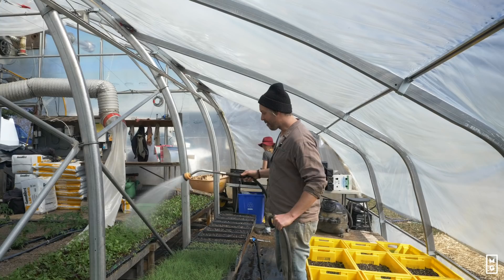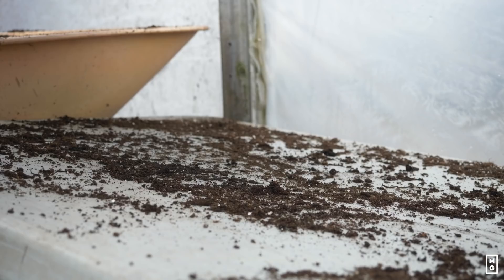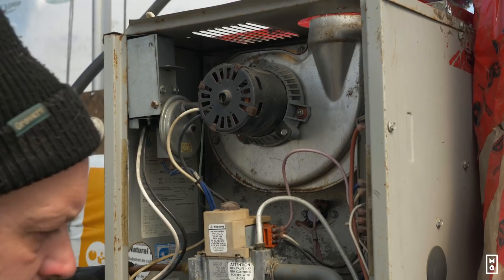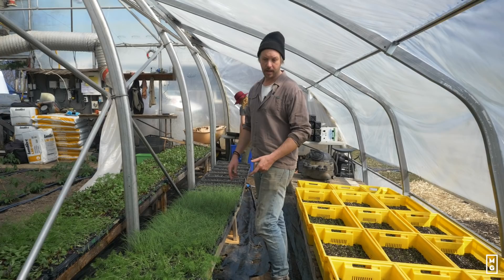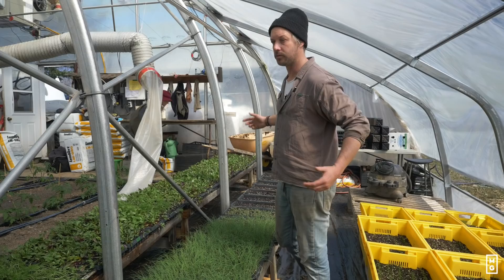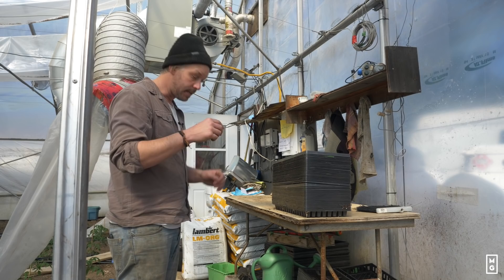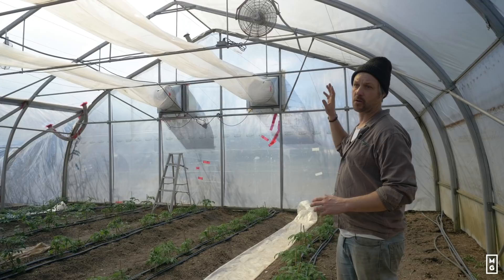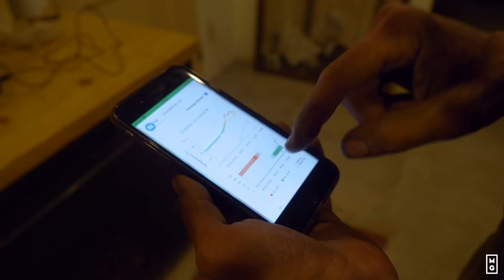Best Greenhouse Systems For A Successful Market Garden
In this week's episode, JM explains the various systems used in the farm's nursery to ensure optimal growth under ideal conditions.

The installation of a greenhouse is an important project for the profitability of a farm. However, the learning curve for selecting the right infrastructure and equipment can be steep, and adapting to growing crops in a controlled environment can be a challenge. Check out our course Mastering Greenhouse Production so you can avoid a lot of costly mistakes and run a successful greenhouse operation.

Dans l'épisode de cette semaine, Jean-Martin explique les différents systèmes utilisés dans la pépinière de la ferme pour assurer une croissance optimale dans des conditions idéales.

L’installation d’une serre est un projet important pour la rentabilité d’une ferme. Toutefois, la courbe d’apprentissage peut être abrupte. L’achat d’une serre peut parfois être compliqué en plus d’être coûteuse. Consultez notre cours" Maîtriser la production en serre" afin que vous puissiez éviter de nombreuses erreurs coûteuses et gérer une exploitation de serre avec succès.

Follow THE MARKET GARDENER INSTITUTE | Suivez L’INSTITUT JARDINIER-MARAÎCHER